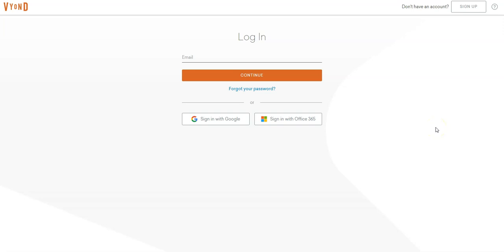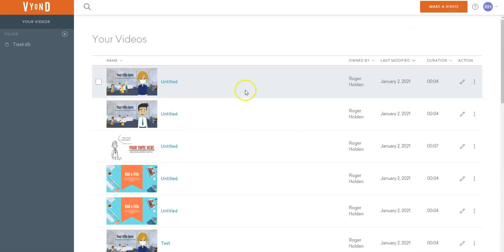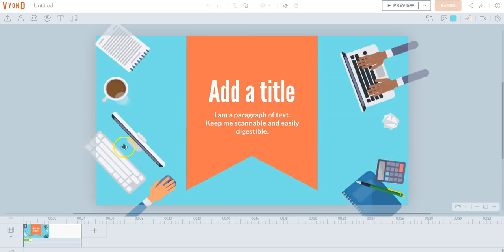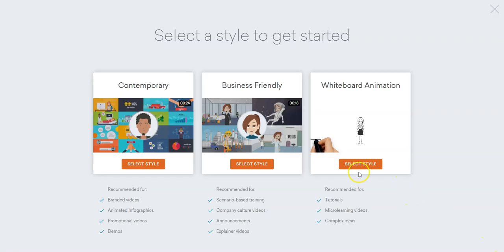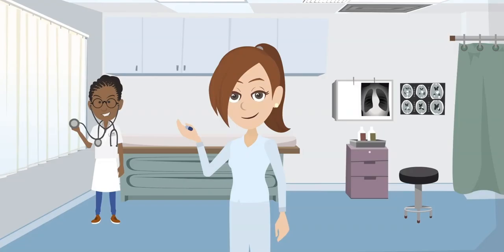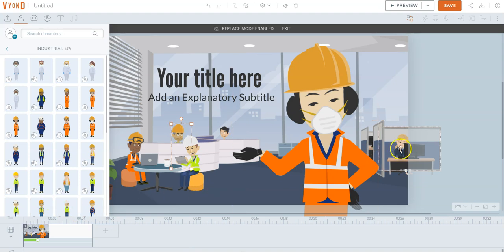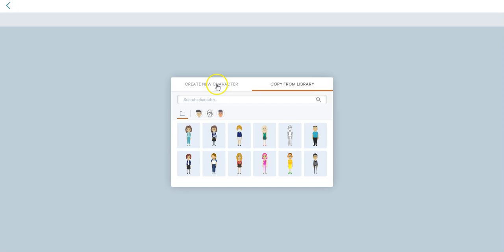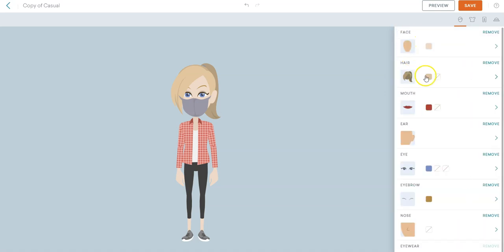👸 Vyond Tutorial: Key Lessons To Get Started (in 2021) How To Use Vyond Studio.